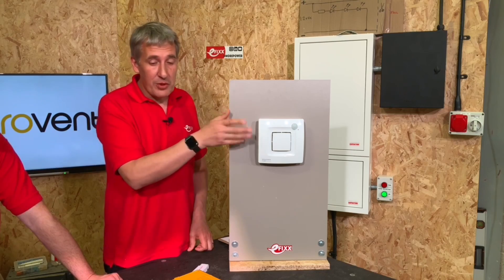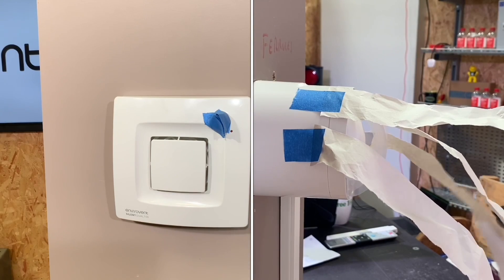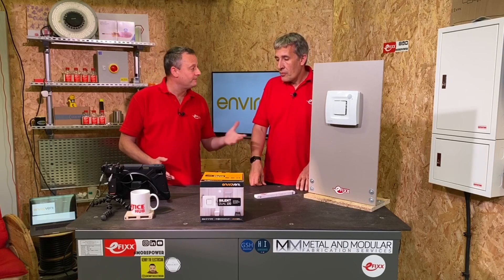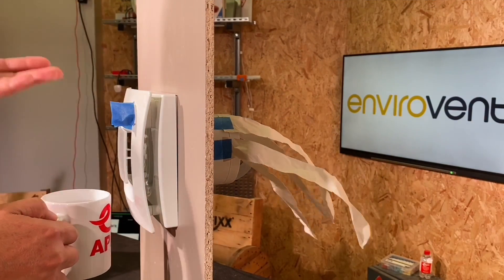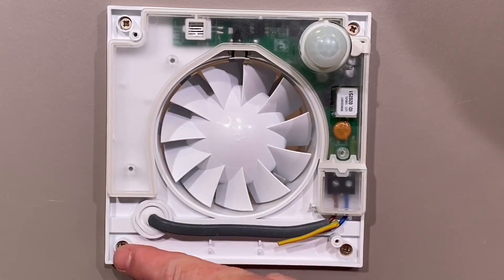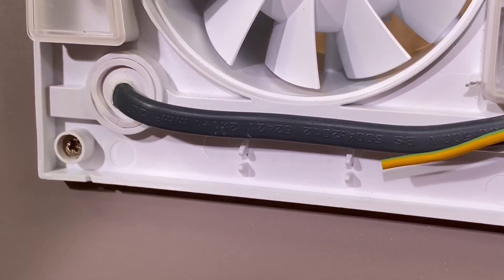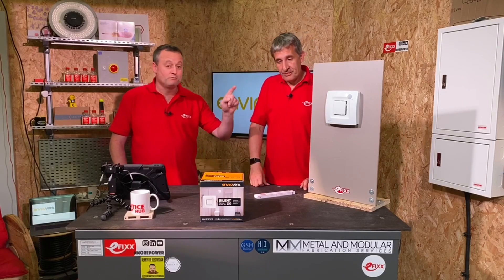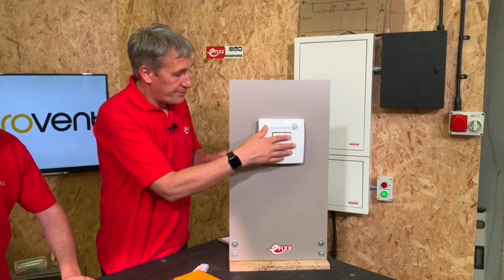SHHHH- This bathroom extractor fan is whisper quiet and packed with features: Envirovent Silent Dual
Bathroom extractor fans can be noisy, inefficient and complex to set up. The Silent Dual 100 from Envirovent solves all of these problems.

It's whisper-quiet, low energy with powerful air extraction.  The dual PIR and humidity sensor triggering means moisture and toilet smells are a thing of the past.

🕐 TIME STAMPS 🕕
00:00 Bathroom extractor fans
00:00 Introducing the Silent Dual 100 from Envirovent
00:35 Intermittent mode of fan operation
00:48 Humidity sensor triggering
01:38 PIR triggering the Silent Dual
02:24 Humidity sensor takes priority
03:01 Continuous mode operation
03:40 Low power consumption
04:10 What's under the cover
04:26 Two conductors L & N only
05:00 Setting the mode of operation via DIP switch
05:45 Bathroom Zone suitability
06:30 Sealed electronics compartment
06:40 Dual air entry
07:03 Easy to remove and clean front cover
07:20 Removable backdraft shutter

📝 APPRENTICE HUB
SOCIAL
✅ INSTAGRAM - See our behind the scenes action.